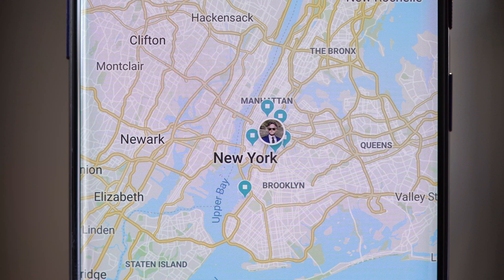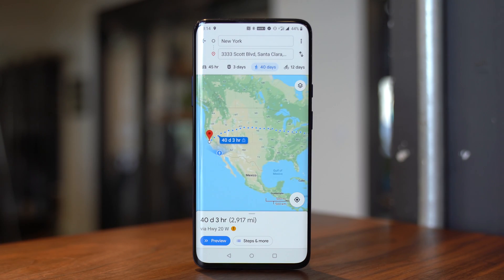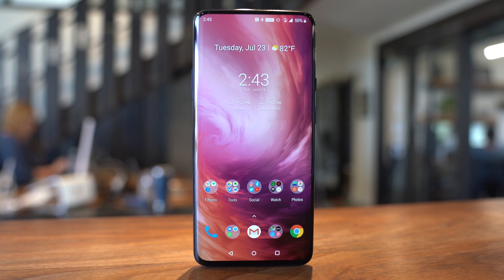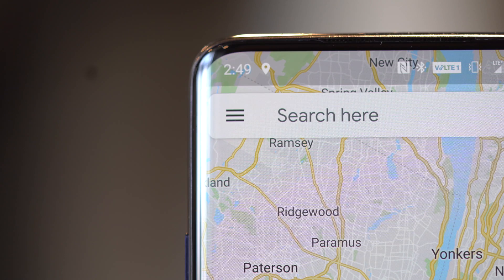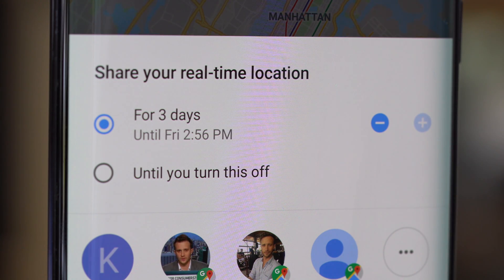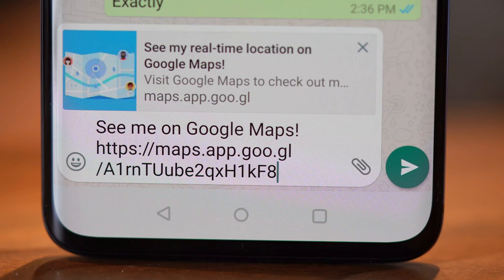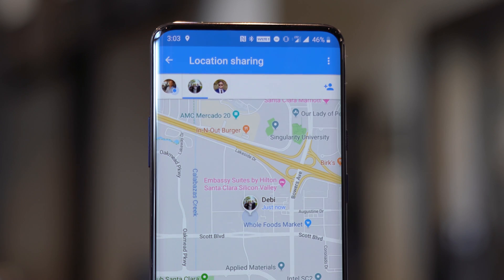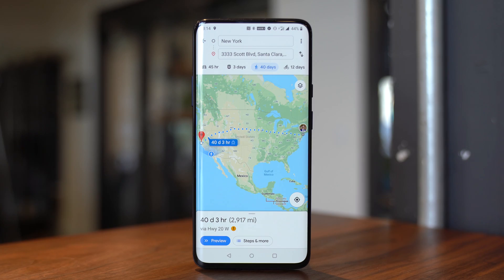How to Share Your Location the Right Way (& With Anyone, on Any Phone)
Sometimes it's just so much easier to share your location with someone than trying to tell them to meet you or how close you are, etc. Thing is it's not that apparent as to the best way to share your location.

iPhones have their own way that doesn't work with Android phones, you should use one that lets you easily revoke or even have the location access expire, and you want one that's easy to get navigation directions from, etc.

So, the way I would recommend to share your location is the way built into Google Maps itself that I don't think most people know about. Let me show you how to share your location using it.